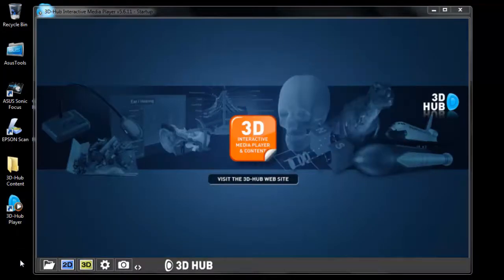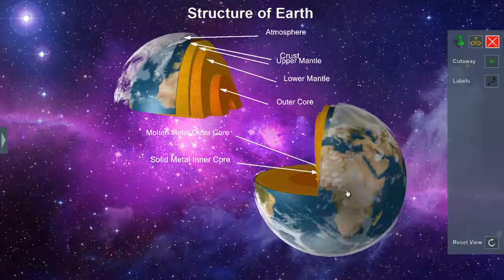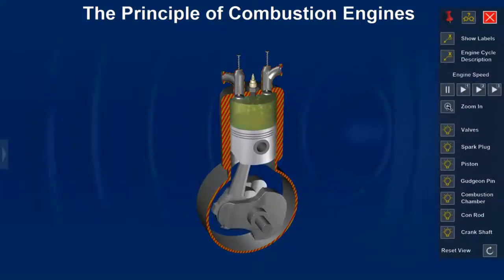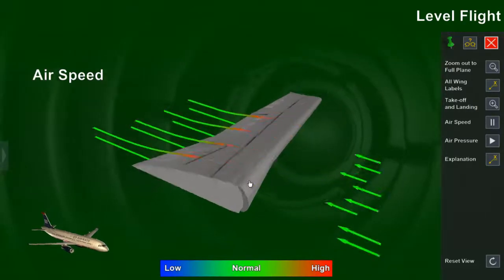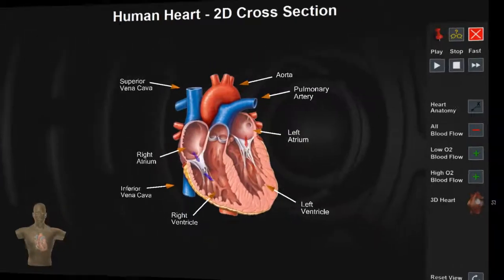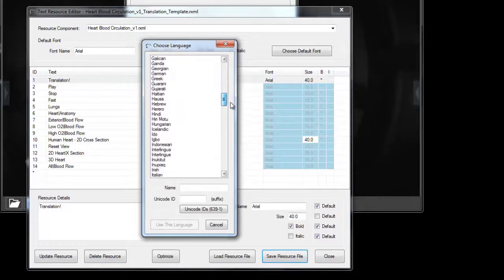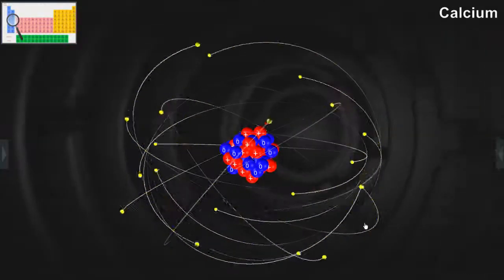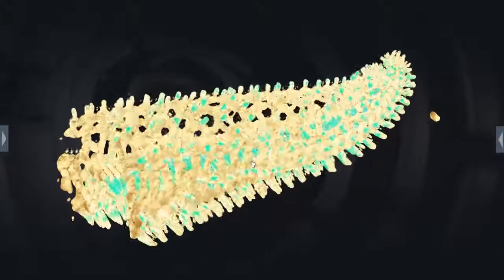3D Hub Player Demo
Video demonstrates features and function of the 3D-Hub  Player in use with a variety of educational models and user generated 3D content.